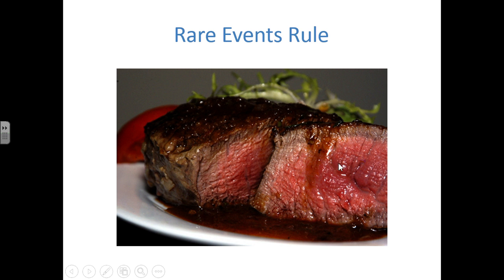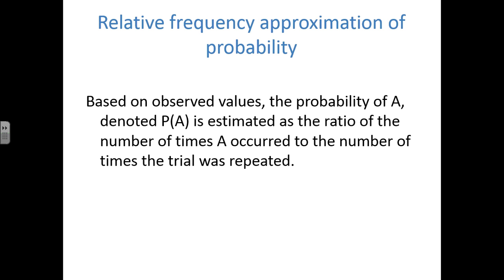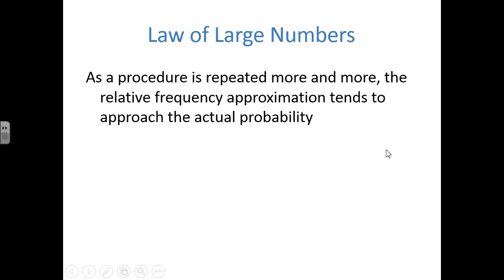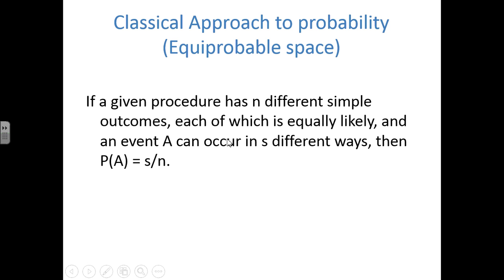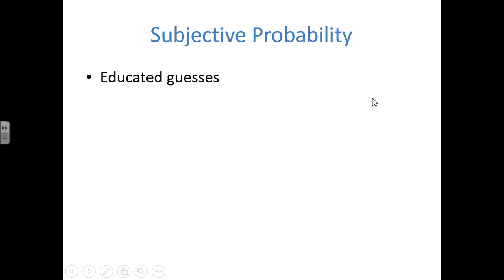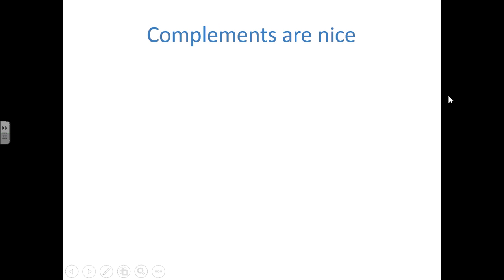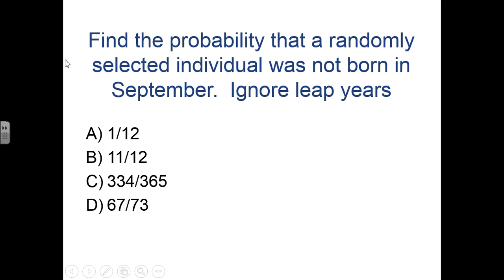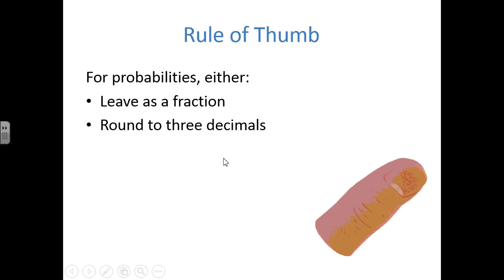Chapter 3 part I